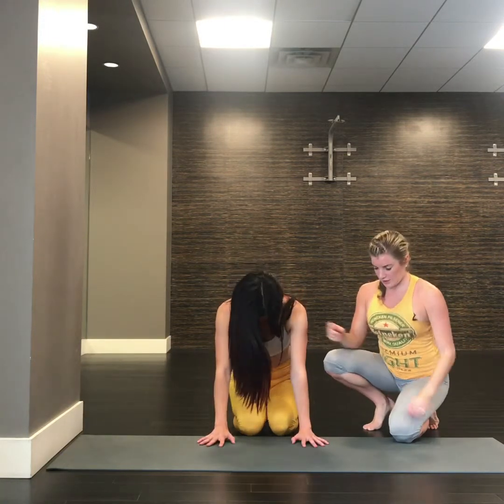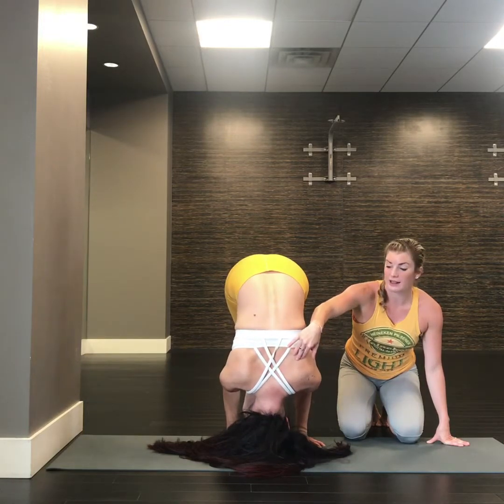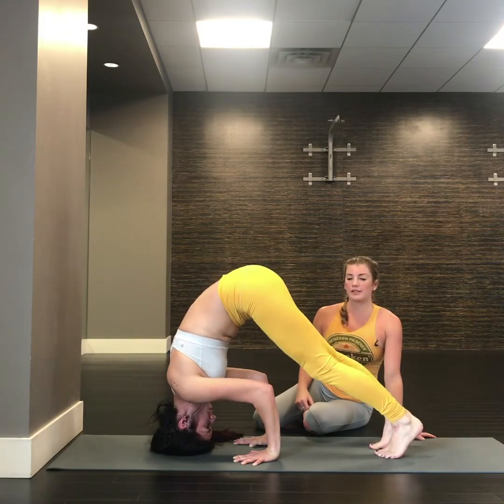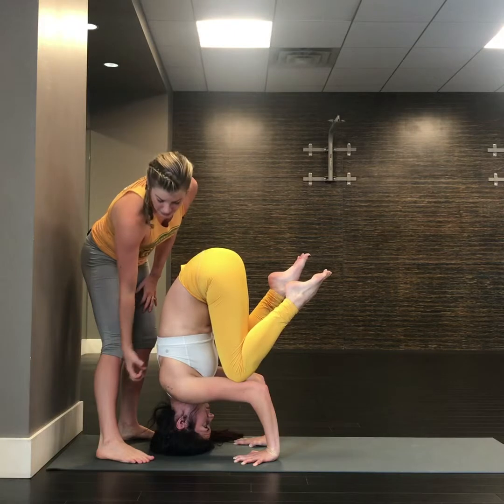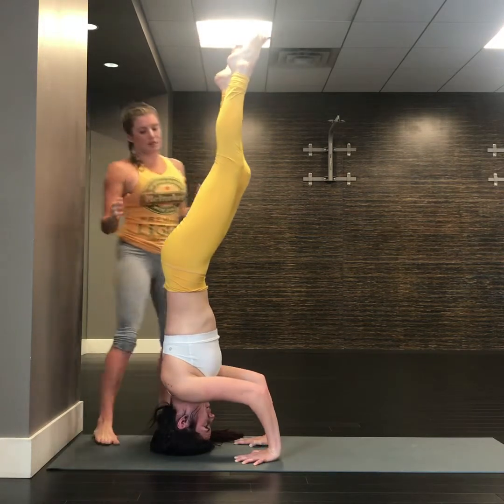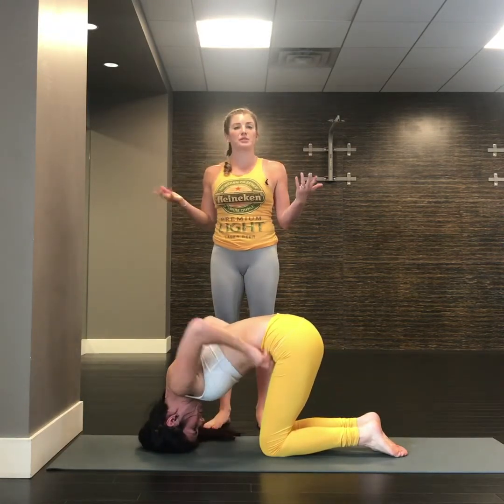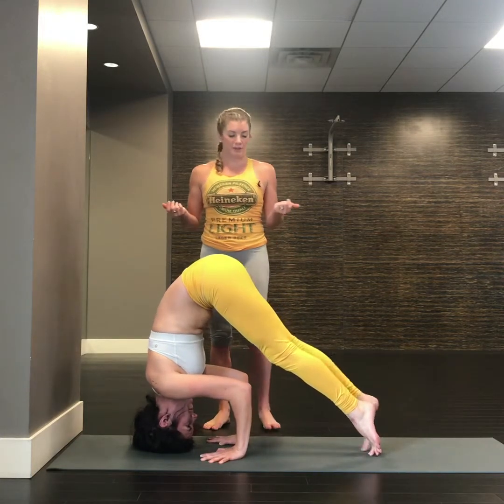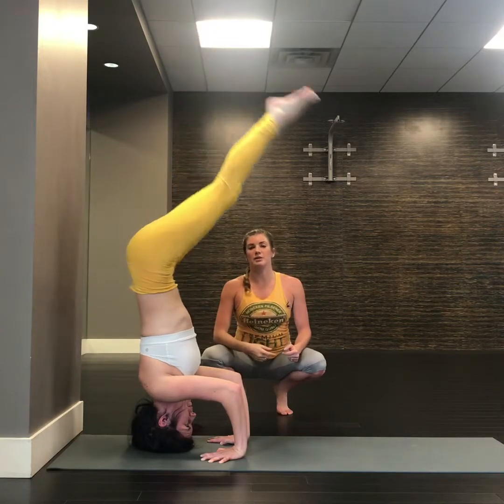Tripod Headstand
Marysia reviews the alignment for Tripod Headstand.  For an extended explanation about headstand check out the video for Sirsasana A.